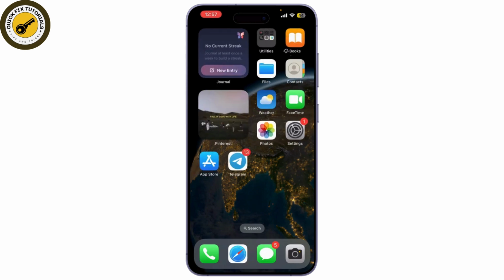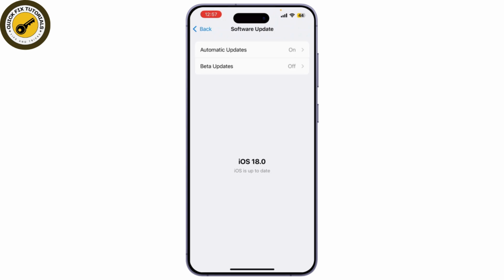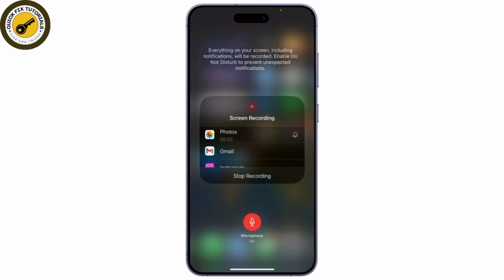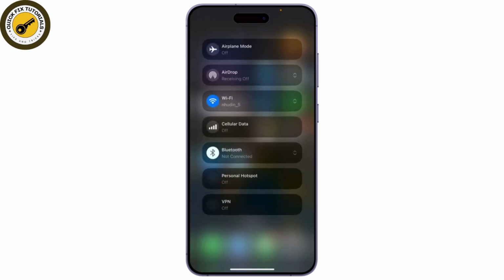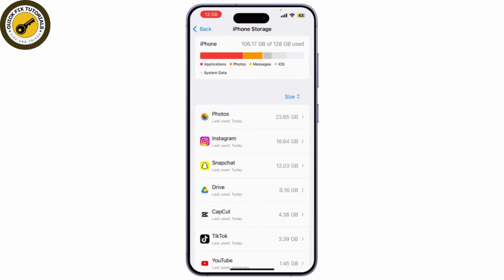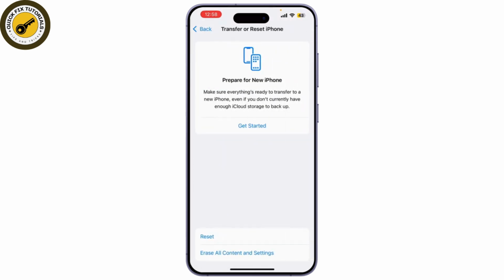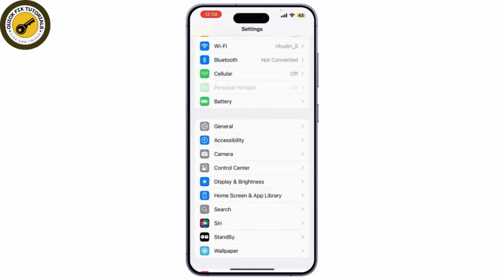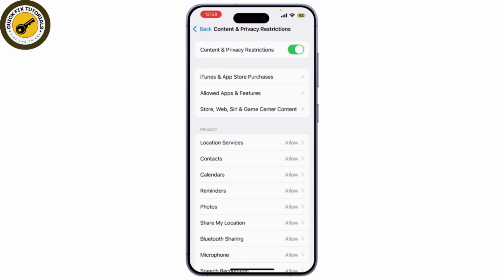How to Fix iOS 18 Not Showing Up on iPhone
Quick Steps on How to Fix iOS 18 Not Showing Up on iPhone. Easily Learn Why is the iOS 18 update not showing by following the steps on this video.

Is iOS 18 not showing up on your iPhone? Don't worry; in this video, I’ll guide you through some troubleshooting steps to resolve this issue. We’ll check your device compatibility, ensure your iPhone has enough storage, and confirm your internet connection is stable. If you're facing problems, I’ll also show you how to reset your network settings and check for any restrictions that might be blocking the update. Follow along to get iOS 18 on your iPhone today!

fix iOS 18 not showing up, how to update iPhone to iOS 18, troubleshoot iPhone update, iPhone software update, iOS 18 troubleshooting, iPhone 8 update, iPhone compatibility iOS 18, check iPhone storage

Chapters (Timestamps):

00:00:00 - Introduction
Overview of fixing iOS 18 not showing up on your iPhone.

00:00:10 - Check iPhone Compatibility
Ensure your iPhone is compatible with iOS 18 (iPhone 8 and later).

00:00:25 - Open Software Update
Go to Settings - General - Software Update to check for updates.

00:00:40 - Restart Your iPhone
Press and hold the side and volume buttons to restart your iPhone.

00:00:55 - Check Wi-Fi Connection
Ensure you are connected to a stable Wi-Fi network.

00:01:10 - Check iPhone Storage
Go to Settings - General - iPhone Storage to confirm you have enough space.

00:01:30 - Reset Network Settings
Go to Settings - General - Transfer or Reset iPhone - Reset All Settings.

00:01:45 - Check for Restrictions
Check Screen Time - Content & Privacy Restrictions for any software update blocks.

00:02:00 - Conclusion